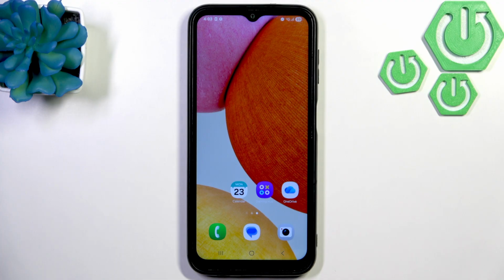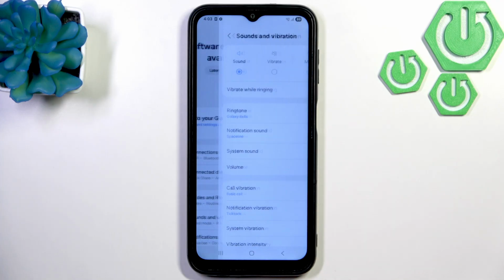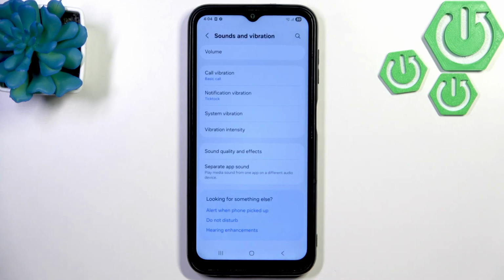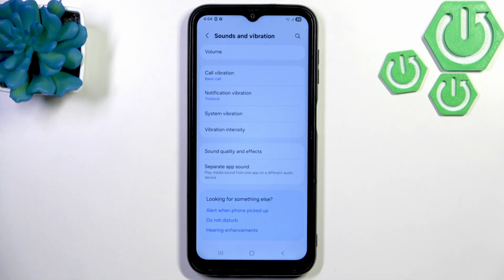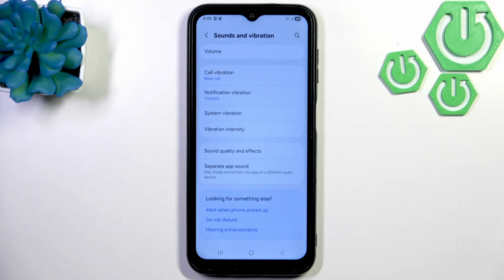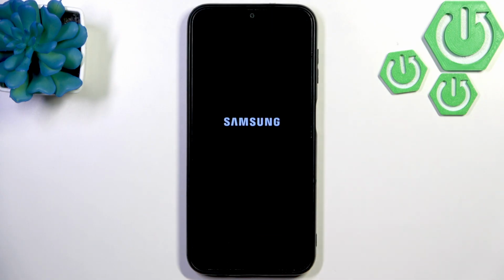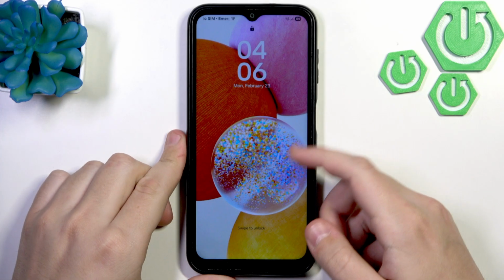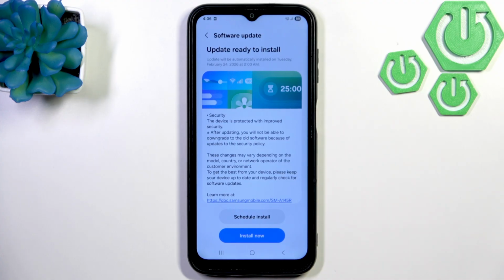SAMSUNG Galaxy A14 4G – How to Fix Low Volume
In this video we show simple, practical steps to fix low volume on your SAMSUNG Galaxy A14 4G. You will learn how to check and max media and call volumes, disable Do Not Disturb, clean speaker ports safely, perform a restart/force restart, and install software updates that can resolve audio glitches. These easy checks will help restore normal sound for calls, media, and notifications on your Galaxy A14.

How to fix low volume on SAMSUNG Galaxy A14 4G?
How to increase call volume on SAMSUNG Galaxy A14 4G?
Where is Do Not Disturb on SAMSUNG Galaxy A14 4G?

0:00 Intro – Low volume problem on Galaxy A14
0:09 Check media and call volume
0:29 Settings → Sound & vibration → Volume
0:38 Maximize media volume
0:46 Disable Do Not Disturb
1:20 Clean speaker ports (use a soft brush)
1:50 Restart or force restart the phone
2:33 Enter password and install software updates
3:02 Outro and final tips